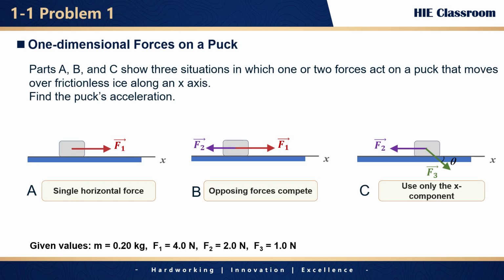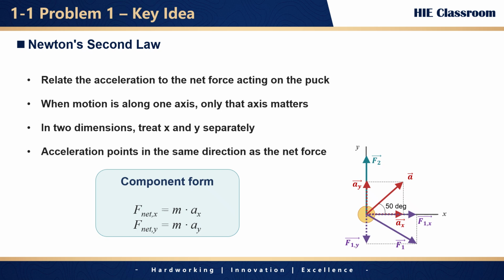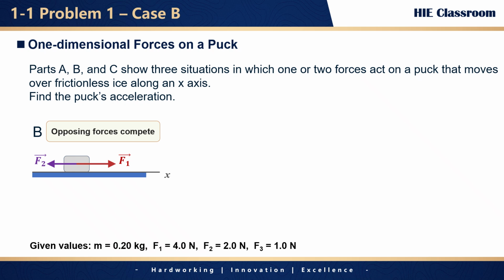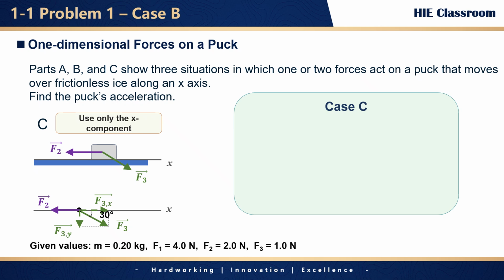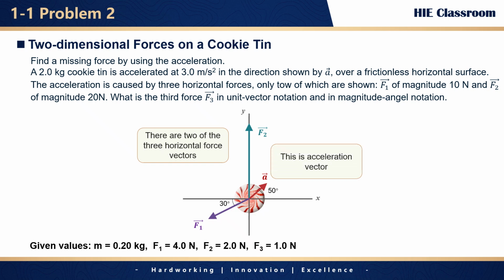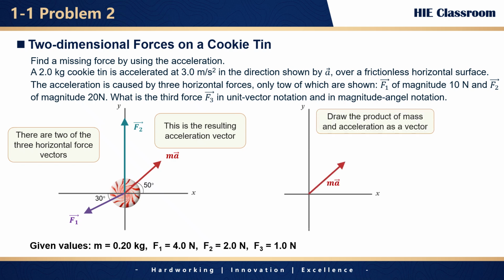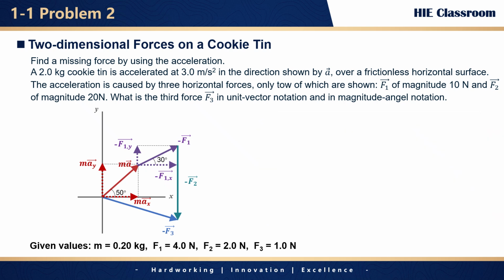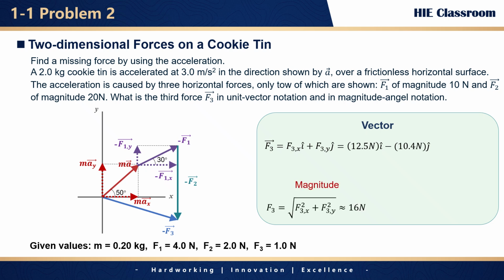Chap1-1 Newton's First and Second Law-Problem